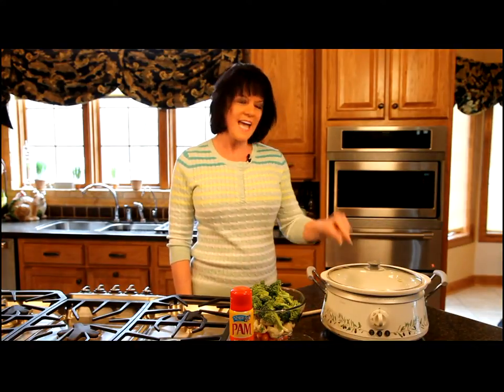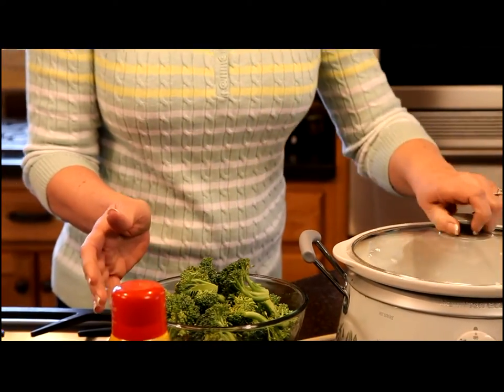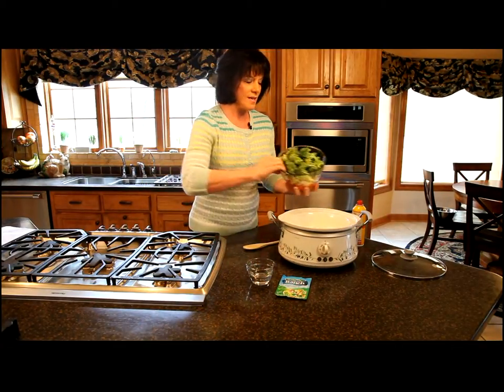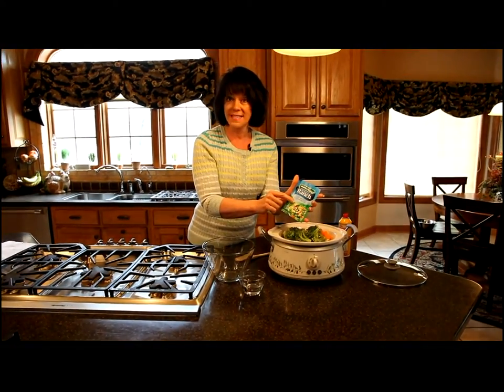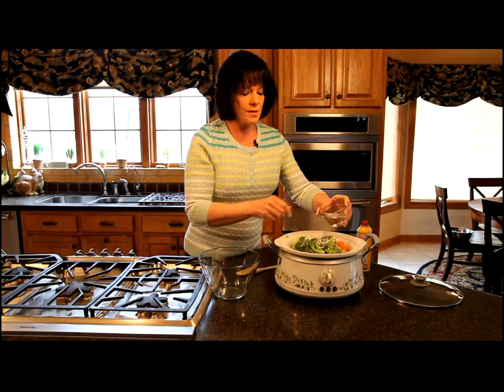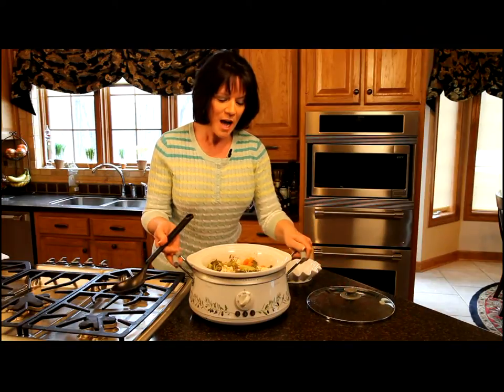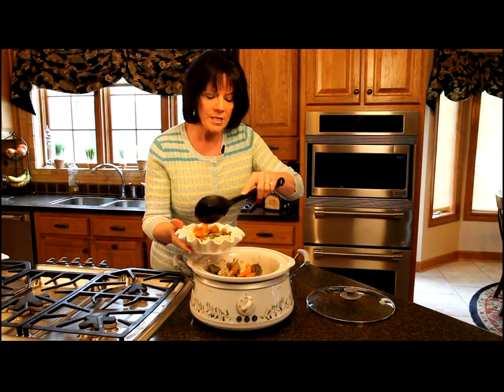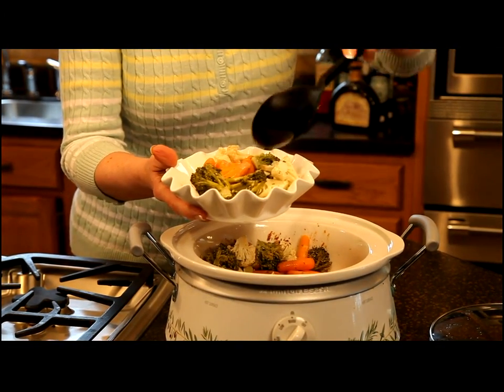Crock Pot Steamed Veggies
Use your crock pot to "roast" vegetables.  I'll show you how in the quick cooking video.  This is an easy recipe that's healthy too.  Ingredients  6 cups fresh vegetables such as broccoli, cauliflower and baby carrots   1 packet Hidden Valley Ranch Salad Dressing Mix   1/4 cup water